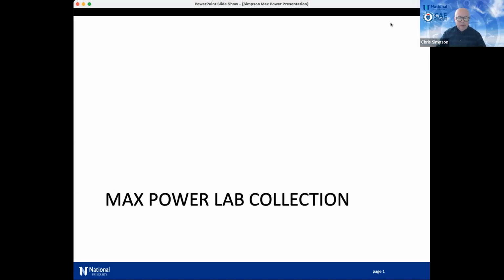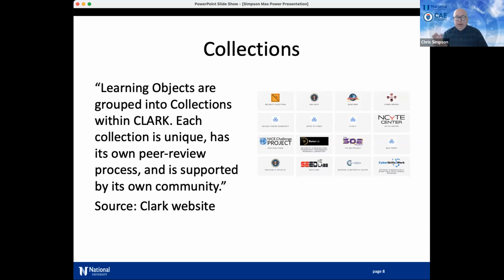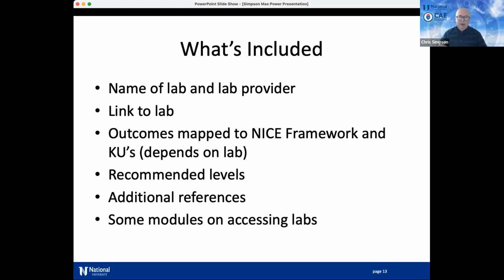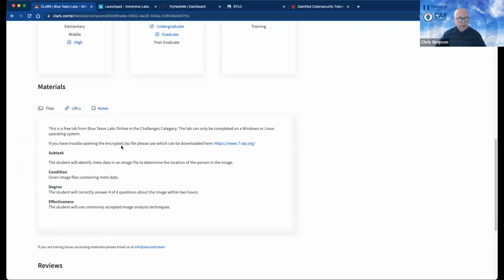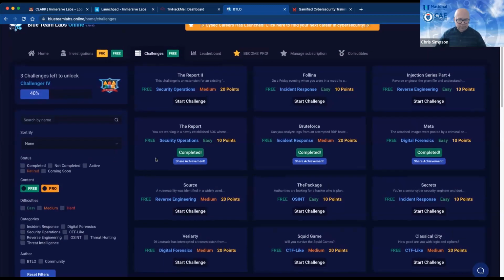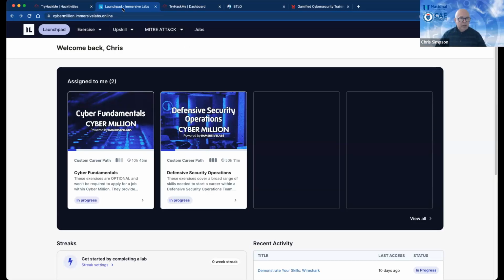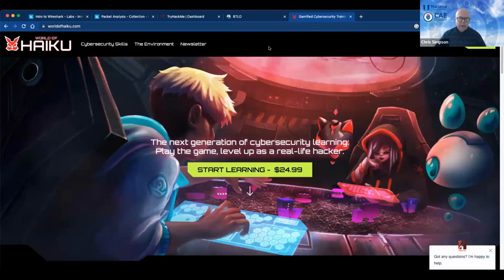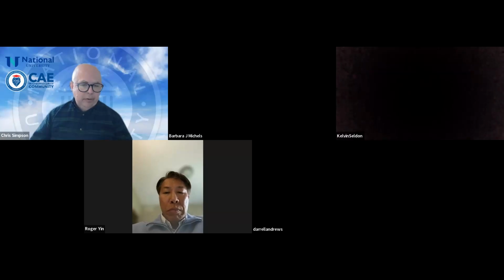NCyTE Monthly Meeting: MAX Power Labs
In this one-hour virtual presentation, Chris Simpson will provide valuable insights into the Max Power collection - a free resource available at Clark Center that can prepare your students for cyber competitions. The Max Power micromodules are a collection of learning objects that guide students through the Blue Team Labs platform.